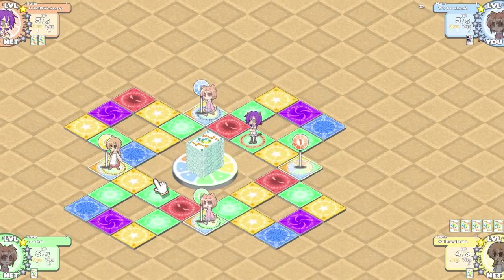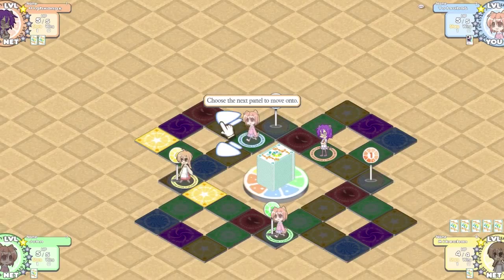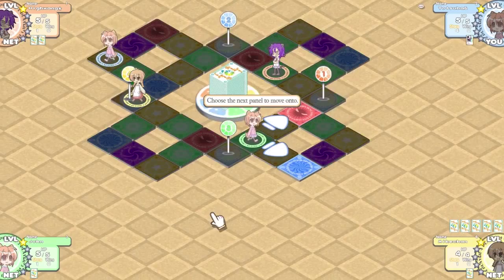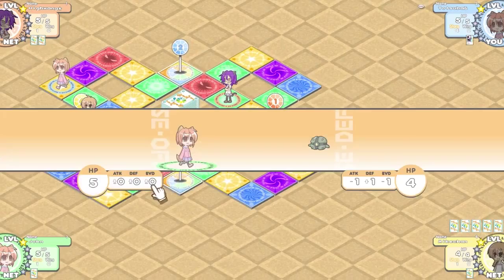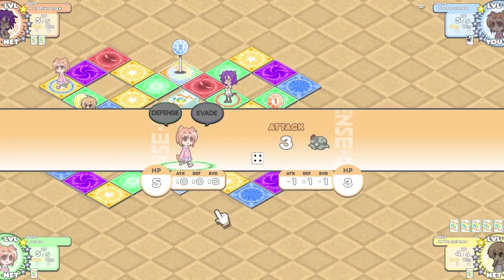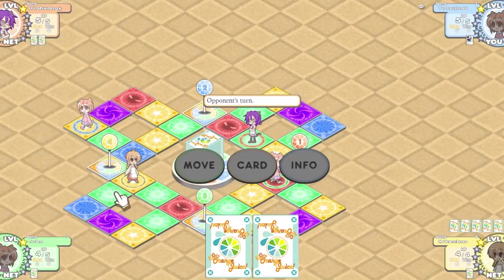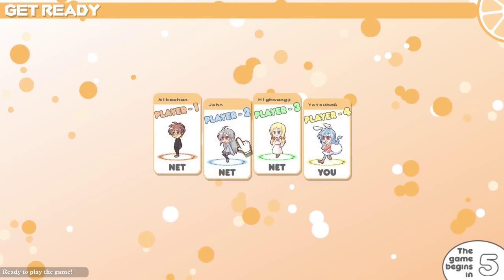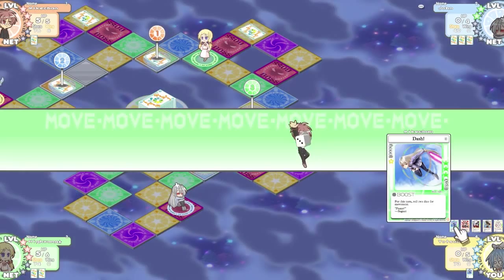GYP Plays 100% Orange Juice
Mike-chan, kawaii desu-ne? Uguu.

Go to GYP for a chance to win a prize!